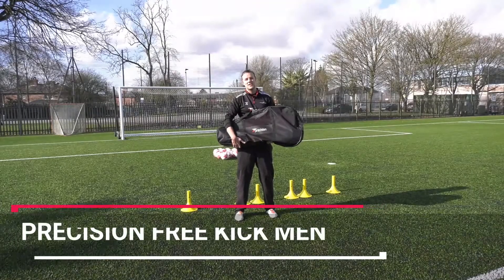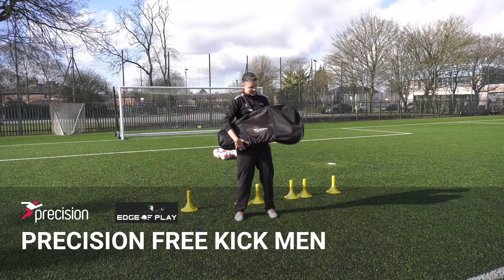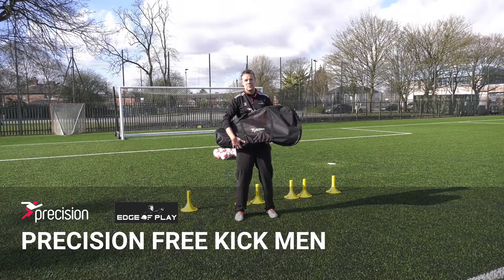Precision Free Kick Men Product Video